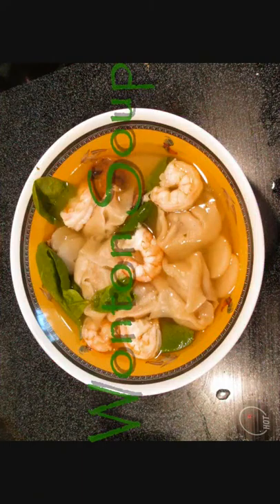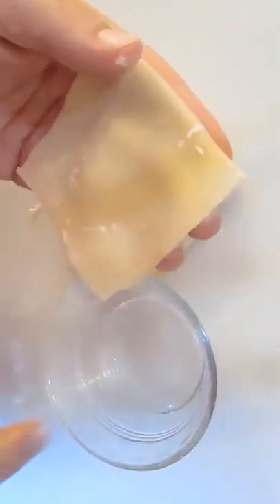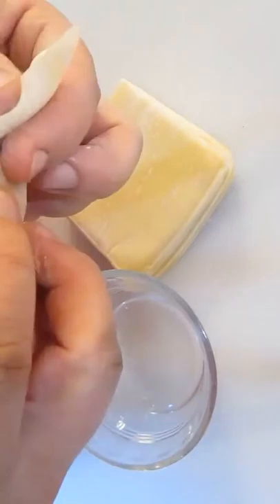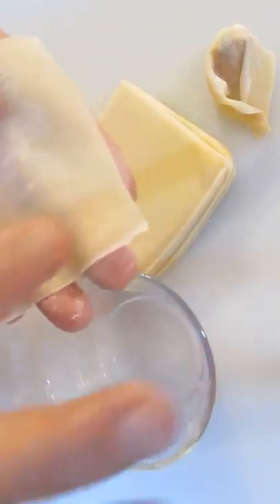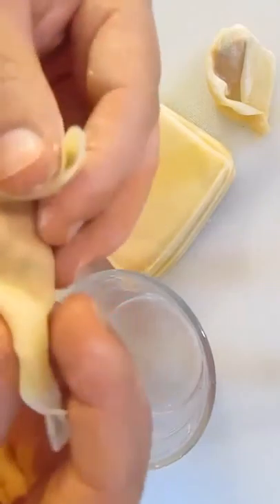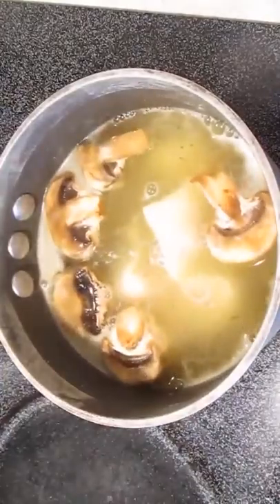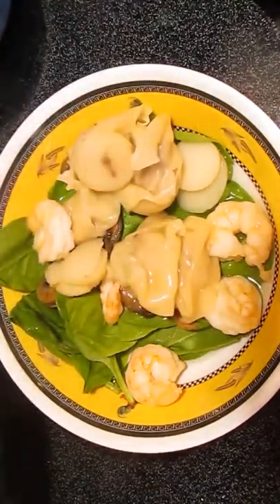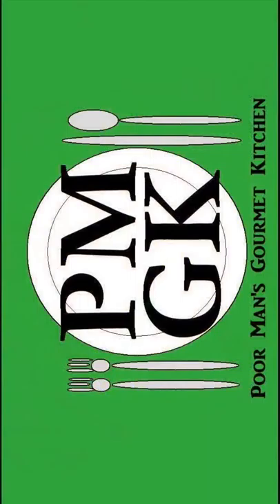Wonton Soup - Shrimp and Vegetables with Pork Wontons